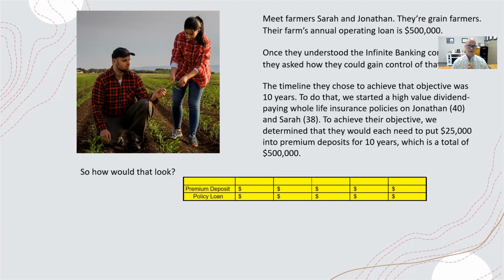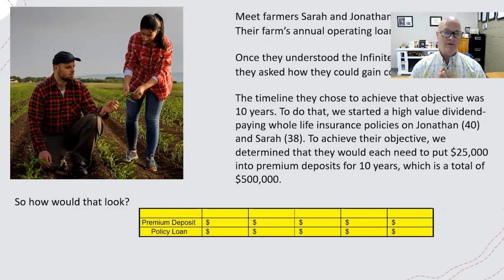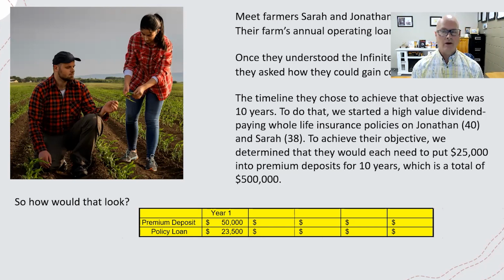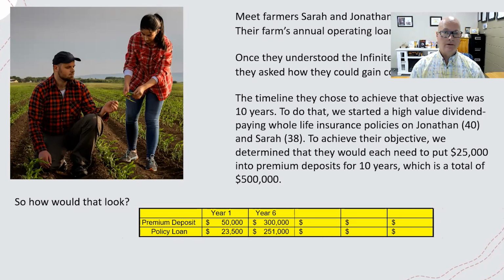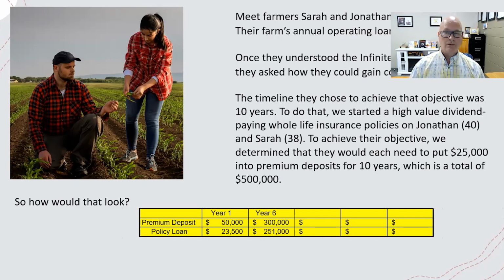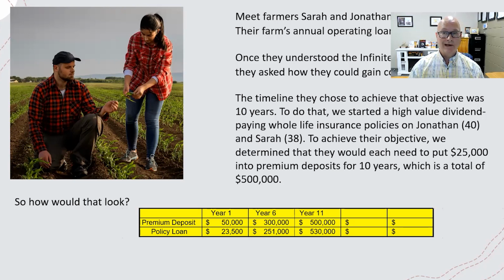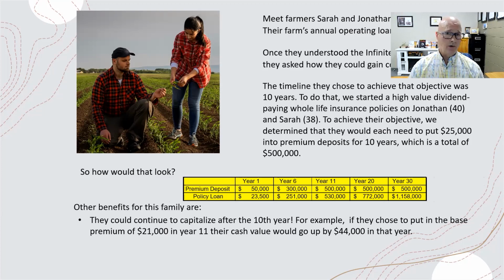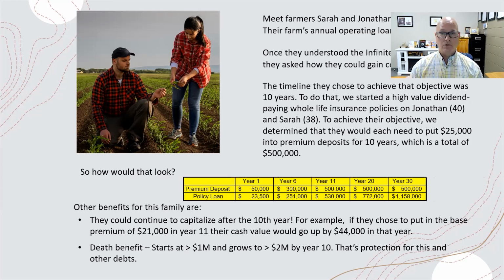How to Control the Financing Costs of Operating Inputs on the Farm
This is how you can control the financing costs of operating inputs on the farm. Farmers absorb many costs in day-to-day operations. No matter what your farm produces, you are on the hook to pay back operating loans. Ready to get started?

Dan Allen reveals the very best options for operation loans that Farmers need to know!

🤔 ABOUT BANKER’S VAULT 😃

The supporting material, audio and video recordings and all information related to Introduction to Becoming Your Own Banker, The Infinite Banking Concept posted on ascendantfinancial.ca and all other Ascendant Financial Inc. websites are designed to educate and provide general information regarding The Infinite Banking Concept and all other subject matter covered.  It is marketed and distributed with the understanding that the authors and the publishers are not engaged in rendering legal, financial, or other professional advice.  It is also understood that laws and practices may vary from province to province and are subject to change.  Each illustration provided is unique to that individual and your personal results may vary.  Because each factual situation is different, specific advice should be tailored to each individual’s particular circumstances.  For this reason, the reader/viewer is advised to consult with qualified licensed professionals of their choosing, regarding that individual’s specific situation.